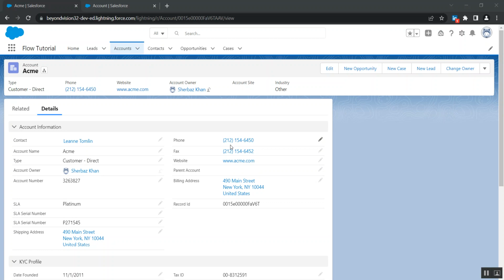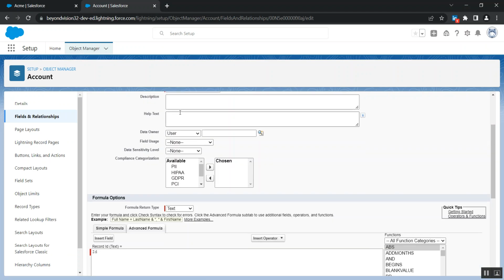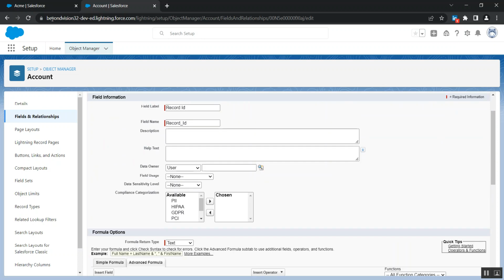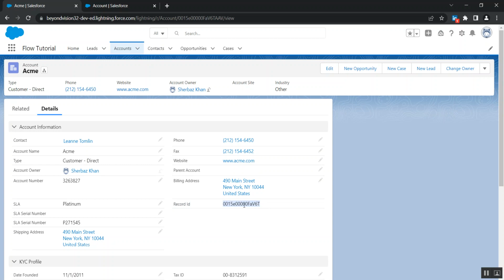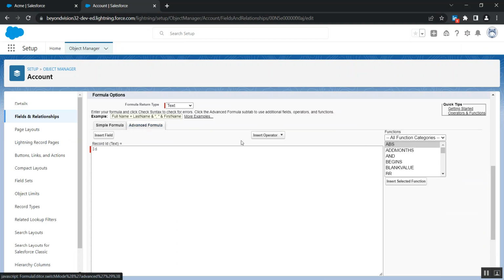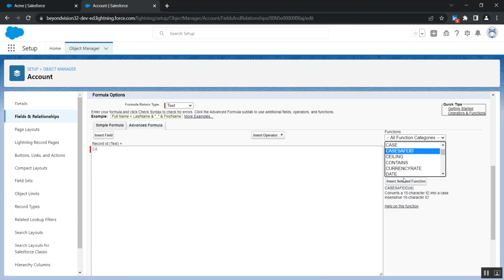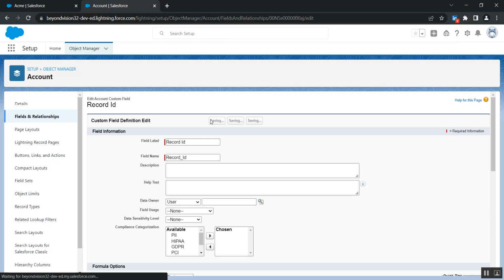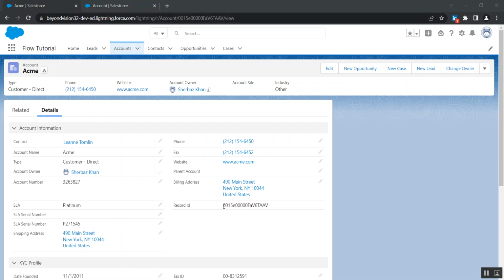Change 15 Characters Id to 18 Characters Id - Salesforce How-To Guide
TIP#5: In this video, we'll how we can convert 15 Characters CASE SENSTIVE Id to 18 Characters CASE INSENSITIVE Id.